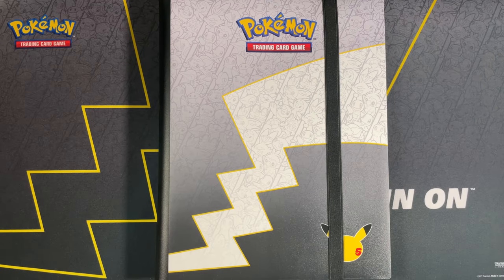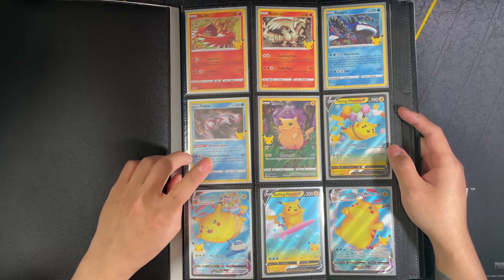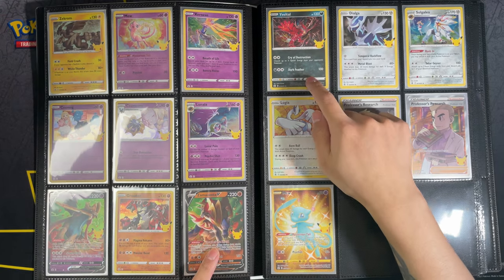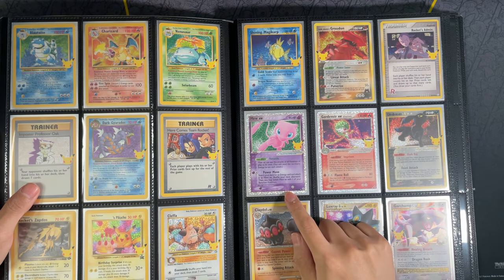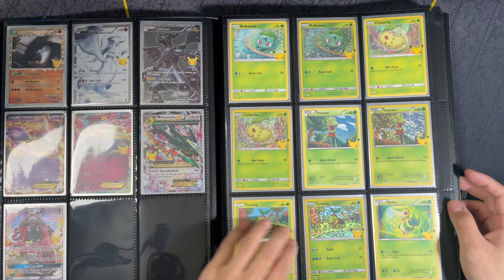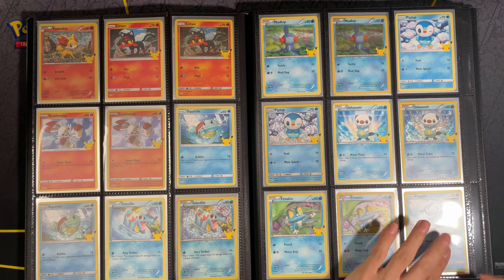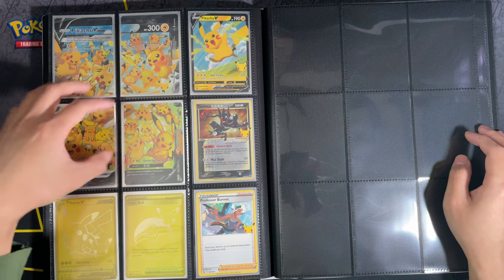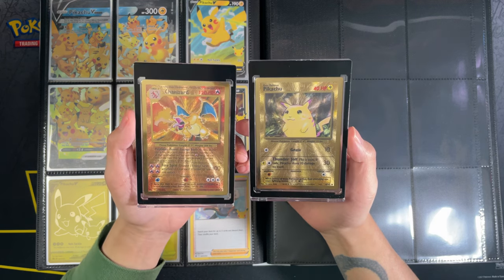Pokemon Celebrations FULL Complete Master Set! Charizard Venusaur Blastoise And Shiny Mew!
This video is a showcase of my FULL complete Pokemon Celebrations Master Set!
The set consists of 120 cards and 32 jumbo cards!
50 Main Celebrations Cards.
50 Mcdonalds Cards.
18 Promo Cards.
2 Metal Cards.

I am very happy to be able to say that i completed this master set on my channel and being able to say that i completed my first master set after getting back into the Pokemon hobby recently!

Now to move on to the next chapter! The Chinese Celebrations Master Set!